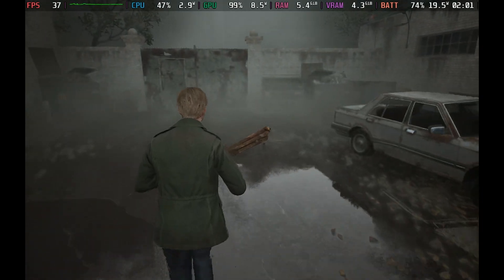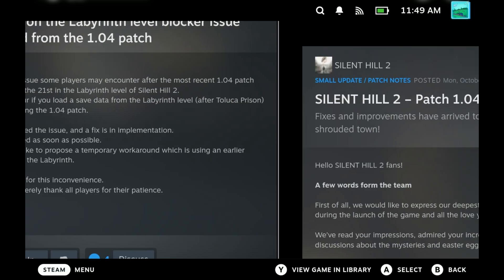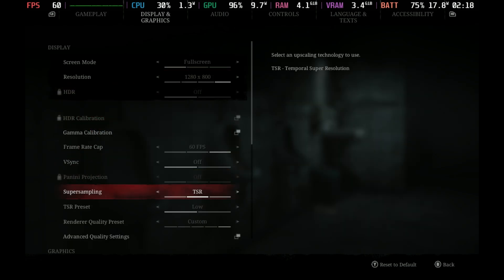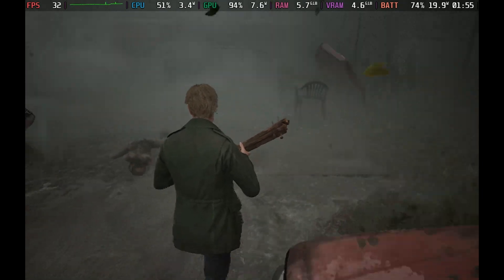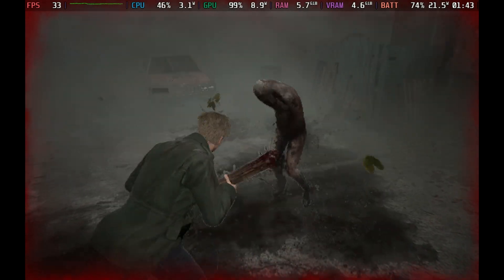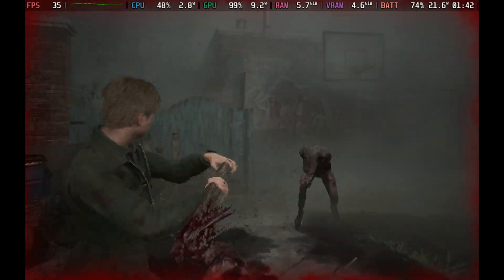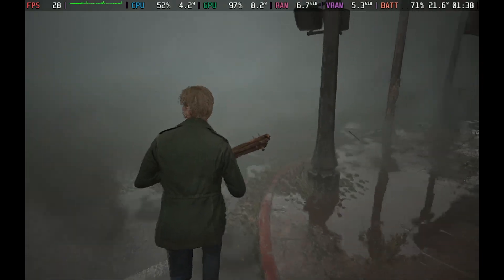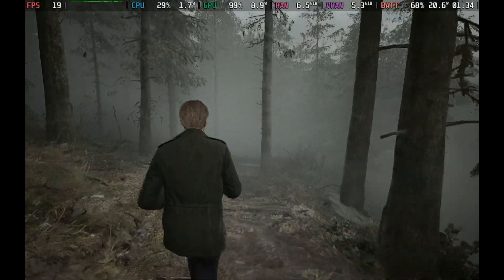Silent Hill 2 Patch 1.04 Boosts Steam Deck Performance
Silent Hill got a performance update on the Steam Deck, Patch 1.04 so I check it out and see if it's fixed the issues